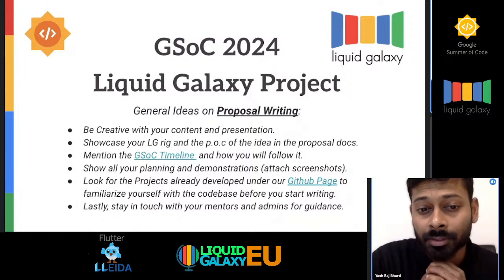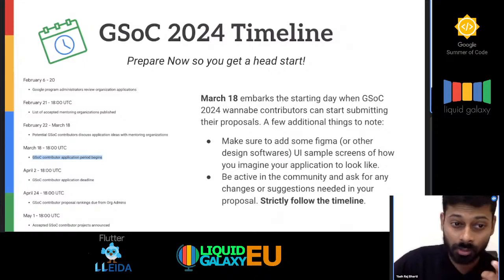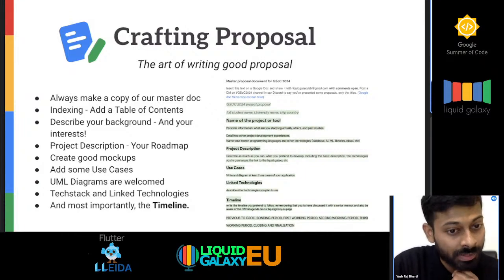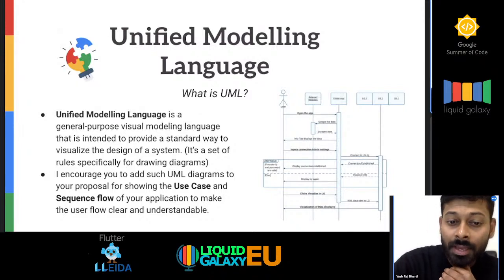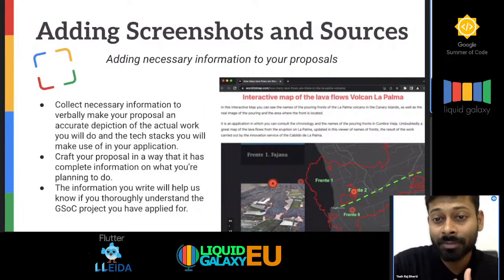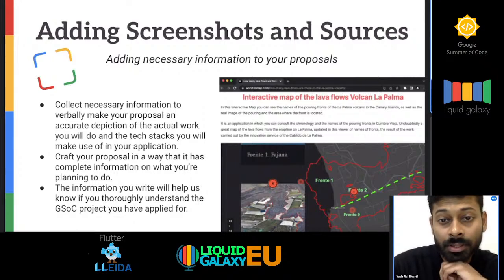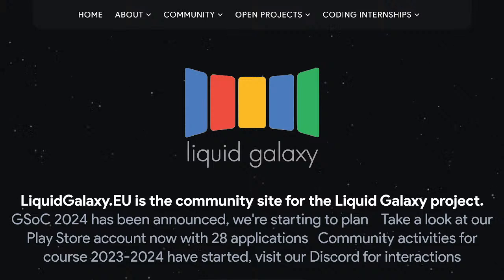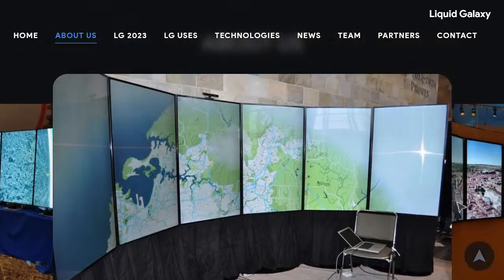The art of writing good proposals and work logs for Google Summer of Code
Yash Raj Bharti, UX lead developer at CybTekk and Senior mentor Liquid Galaxy community, will train the community on how to create the best proposal for GSoC and specifically for our Lioquid Galaxy community.

This session is open to everybody, being part of the Liquid Galaxy project world community or anyone interested in the matter.

The workshop will be live-streamed on Youtube, with a Q&A session after in the LG Discord.